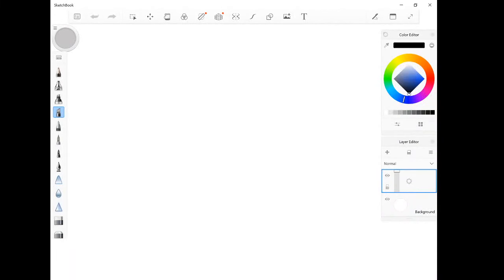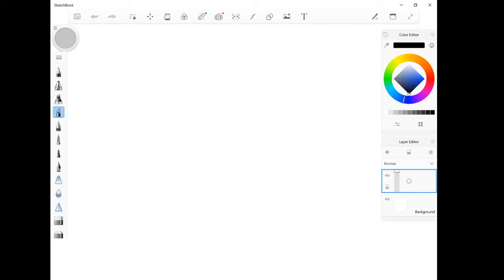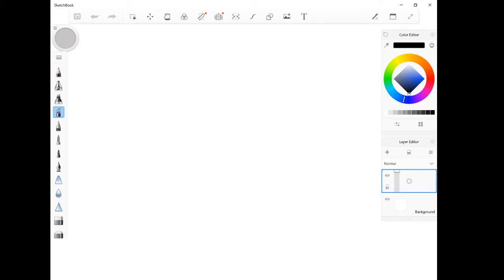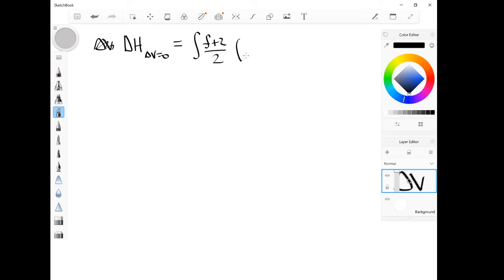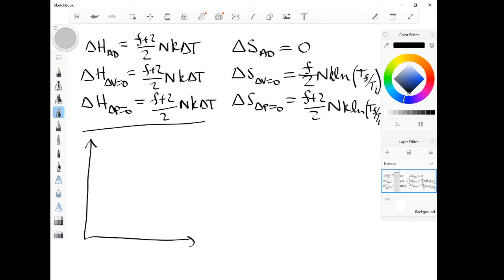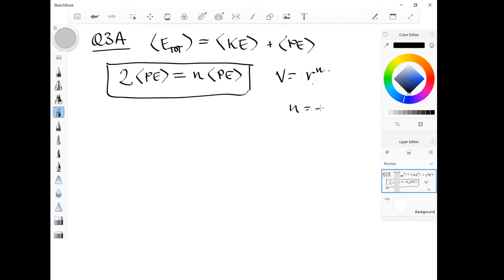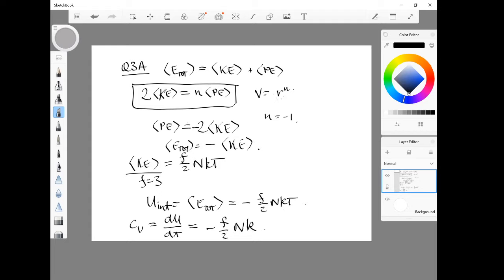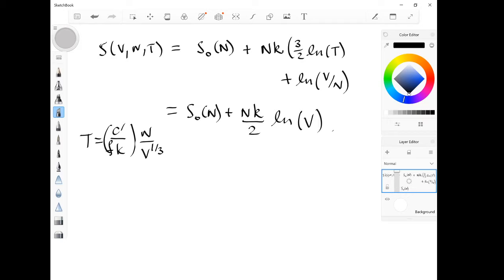Tute 5 Live Stream